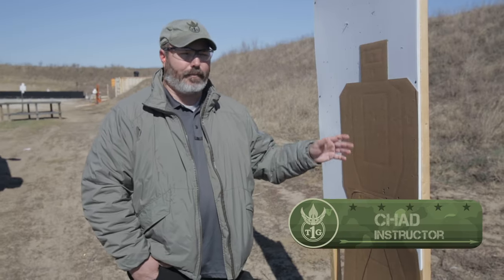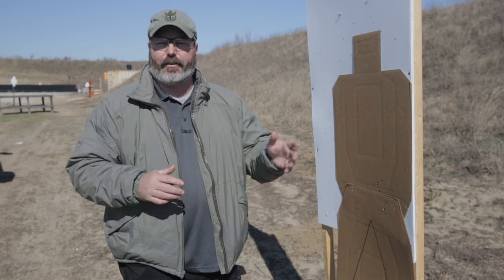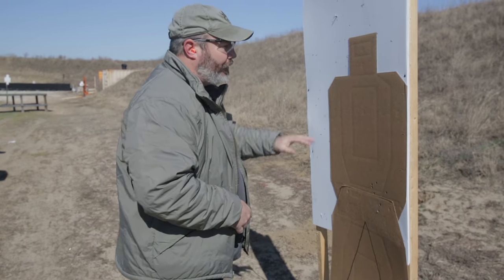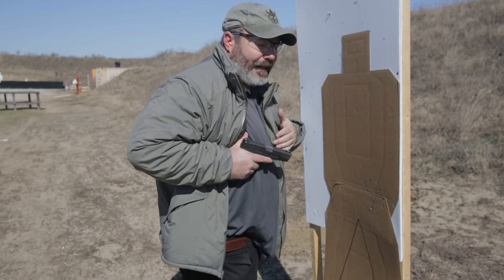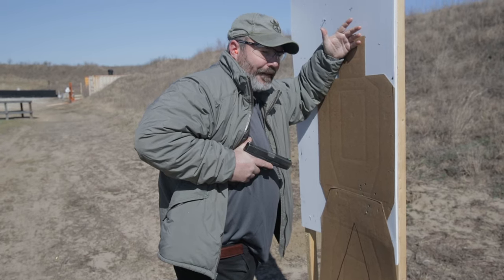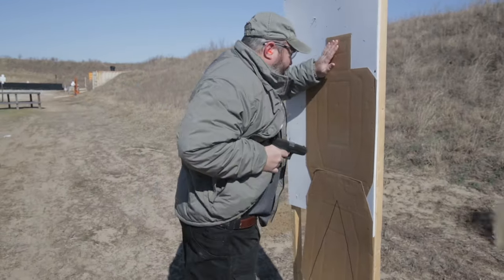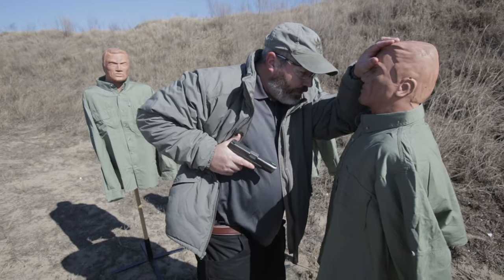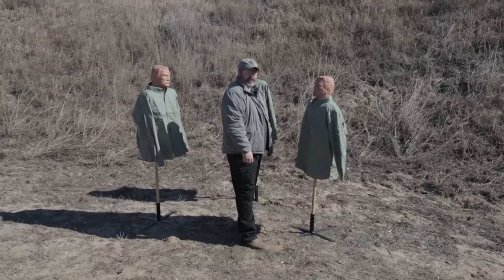Conceal Carry Self Defense | Close Combat Shooting Techniques | Tactical Rifleman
In this drill, Chad combines a strike/shoot on the first target, makes space and then point shoots the second target, and then acquires his sights and engages the third adversary. This is just one of many drills that Chad includes in these blocks of instruction. You should see his improvised weapons instruction… wow.